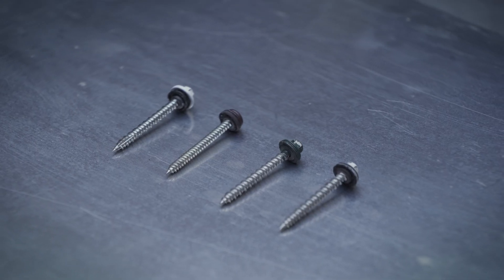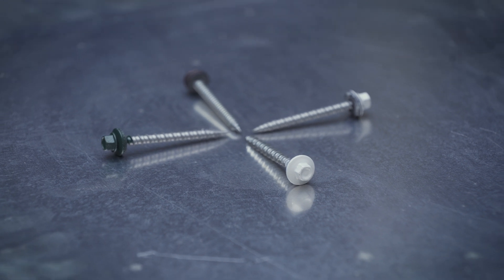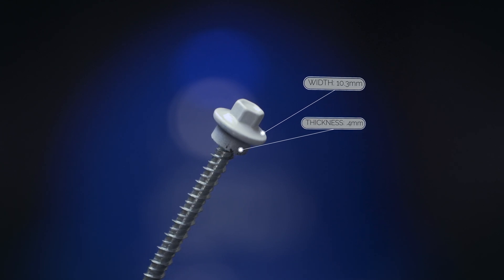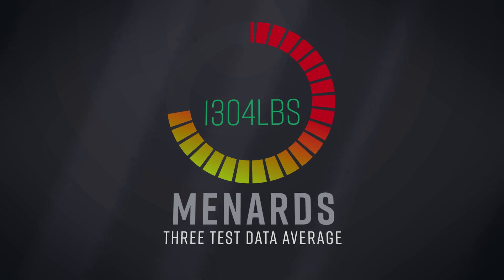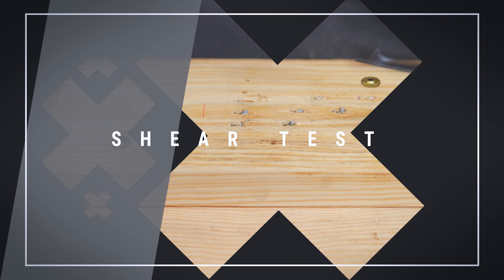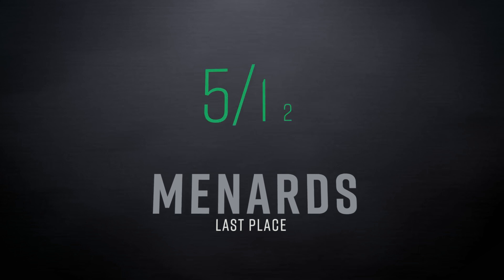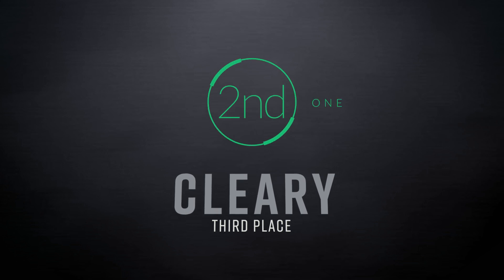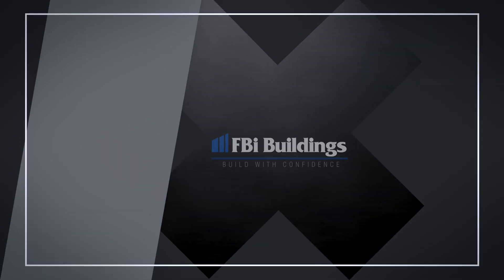Cleary, Menards, Morton, and FBi Screw Comparison Testing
In this video, we conducted a pole barn screw test to compare how well the screws used by Cleary Buildings, Menards, Morton Buildings, and FBi Buildings could handle by doing three different types of screw testing.